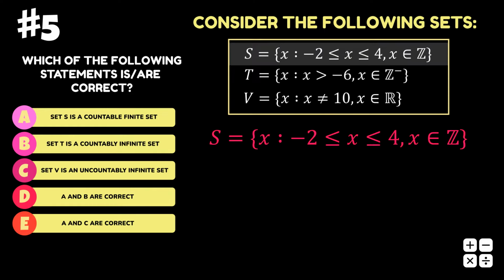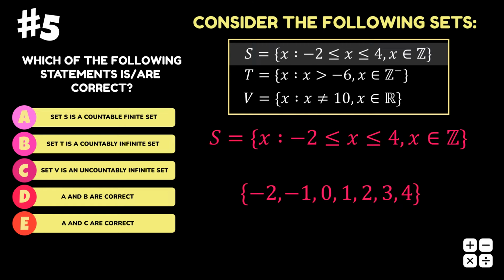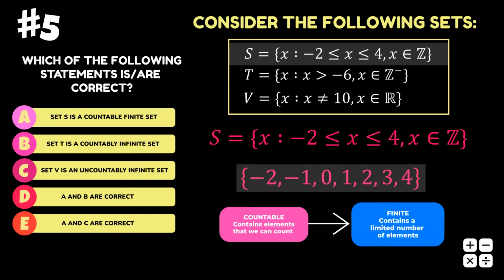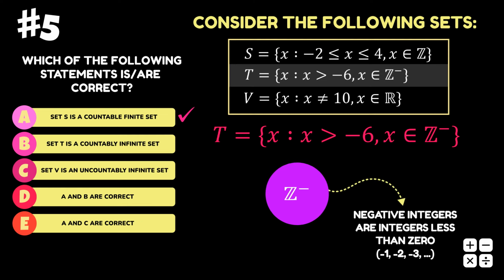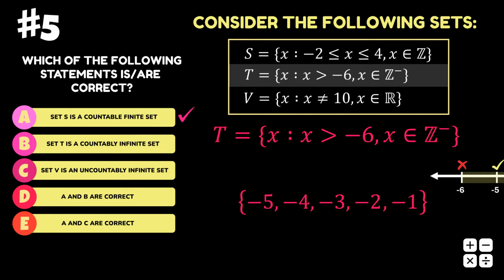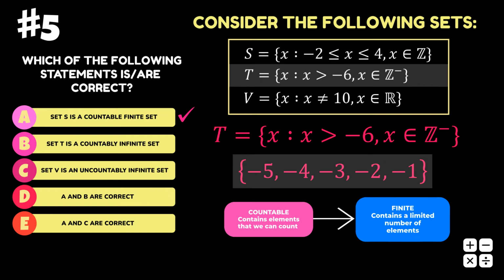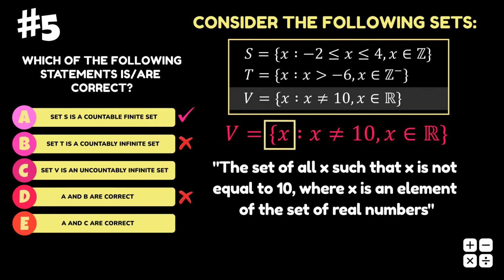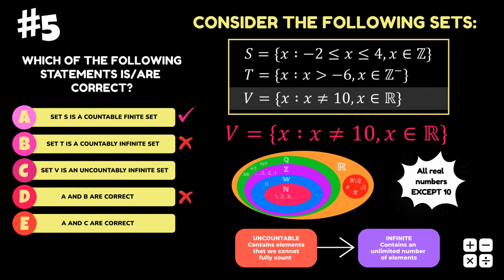Quiz 2 - Set Notation - Question 5 (with Solution)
Test your knowledge of set notation!